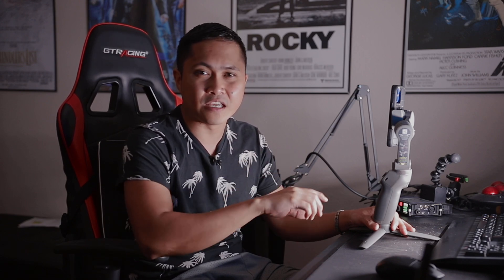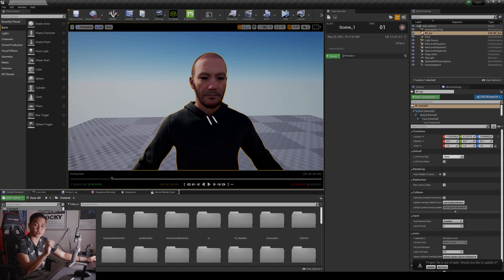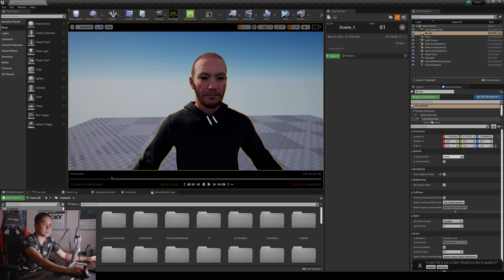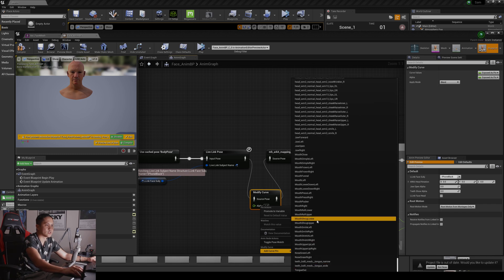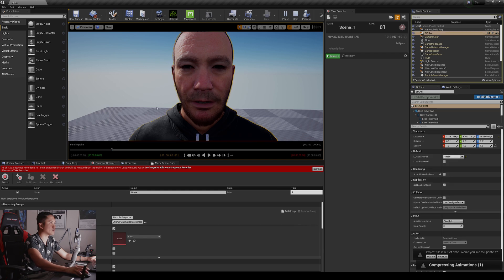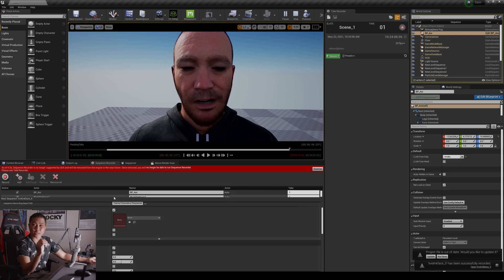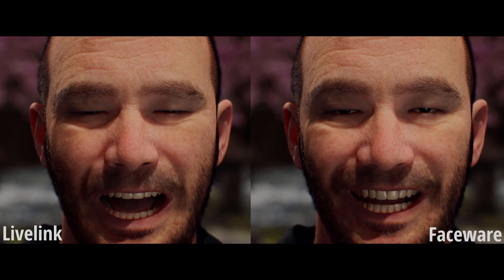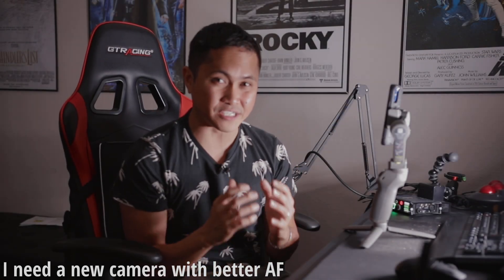Unreal Engine 4 Metahuman Live Link Face App vs Faceware